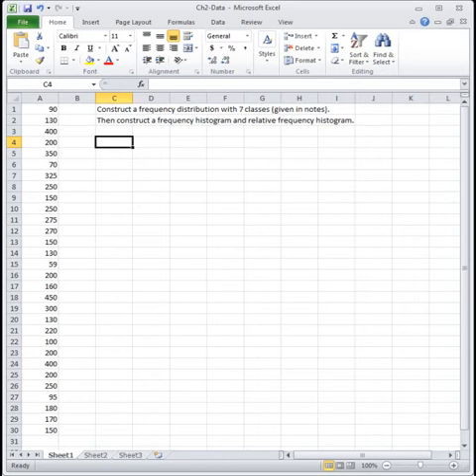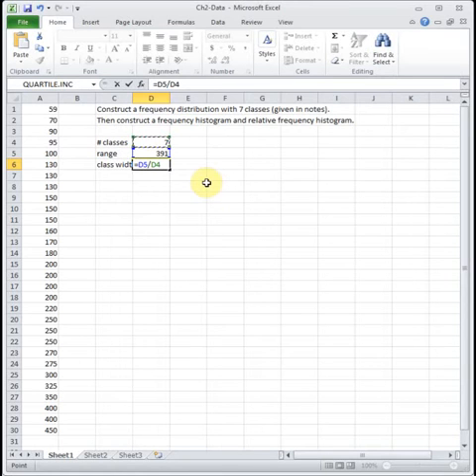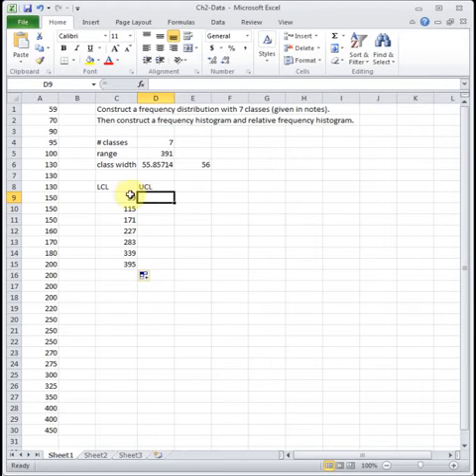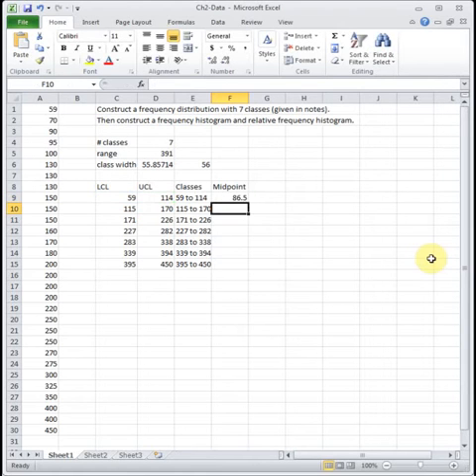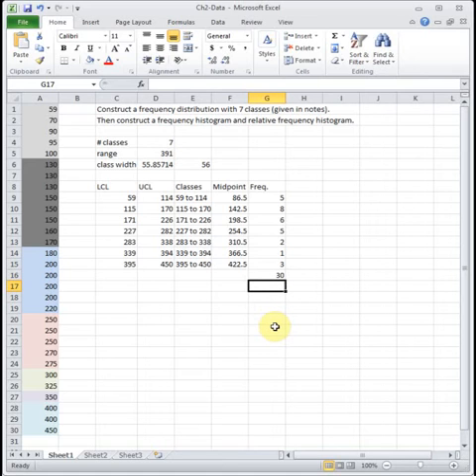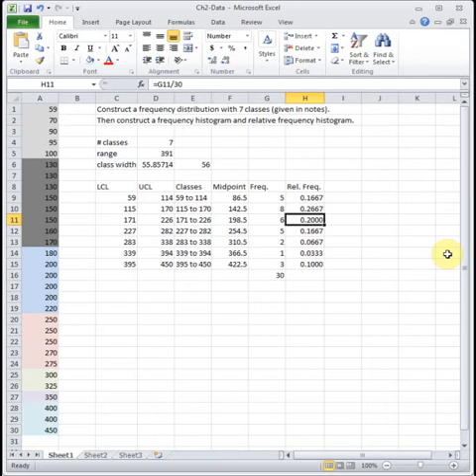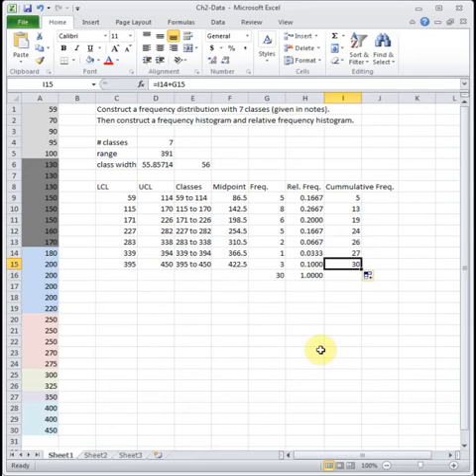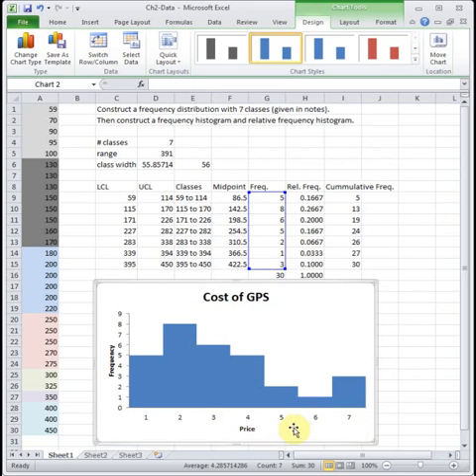2.1 Excel Skills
frequency distributions, histograms